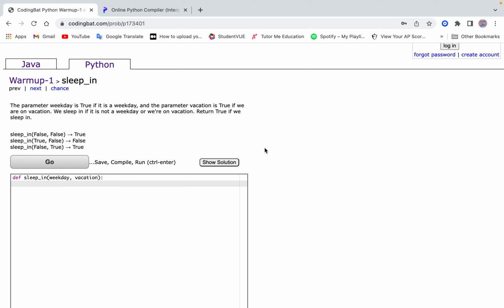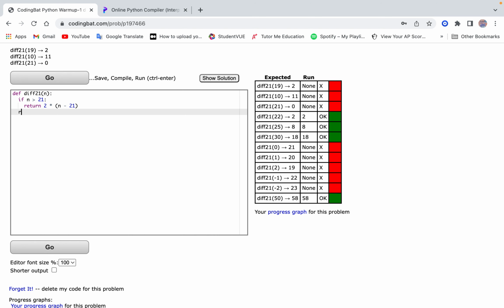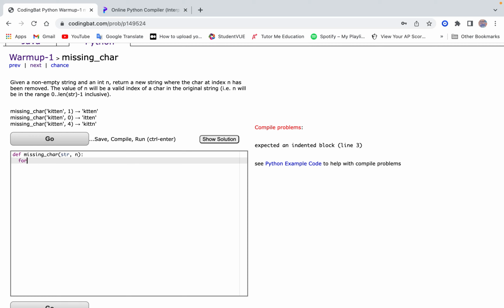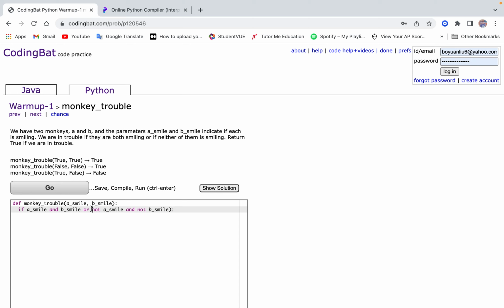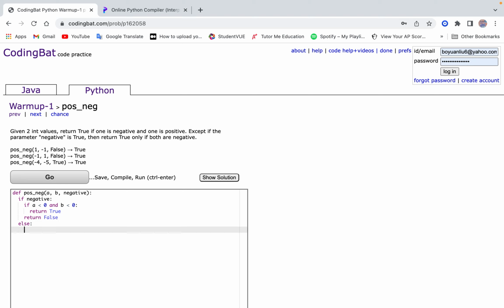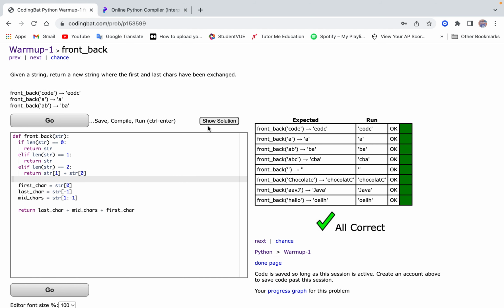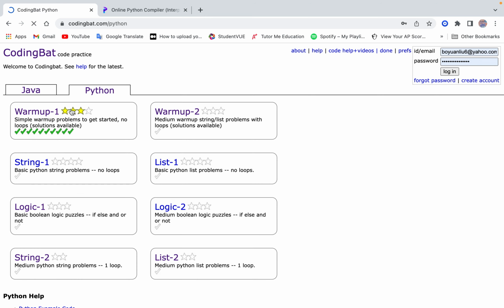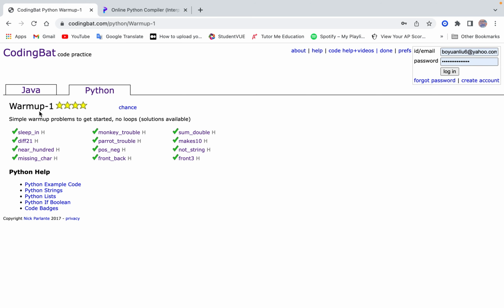20 Minutes Codingbat (Part 1)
Hello world, welcome back to another video. In this video, we will do a few codingbat challenges, which are similar to leetcode but easier. As always, stay safe and have a nice day!